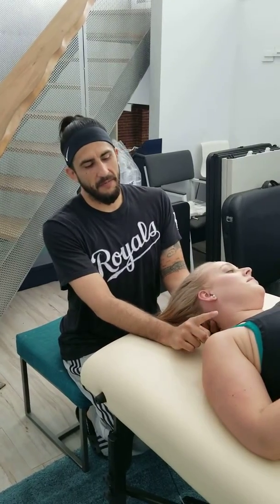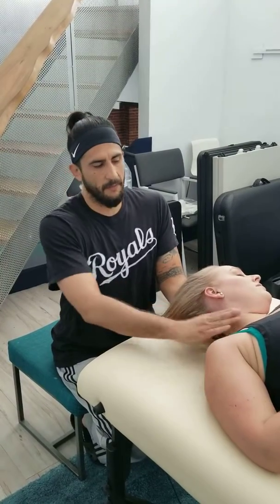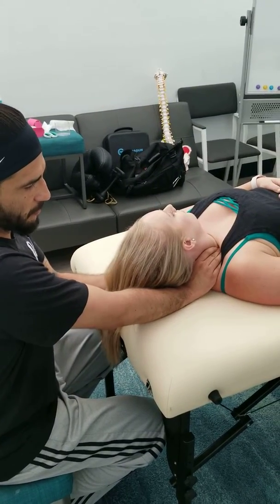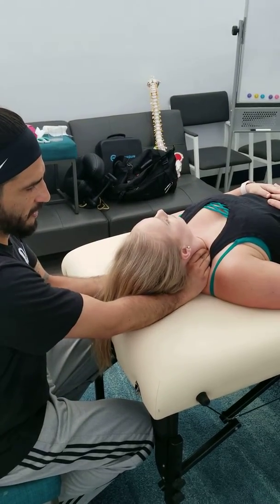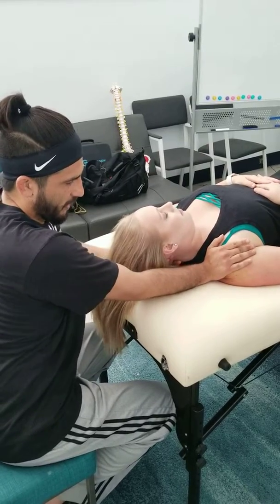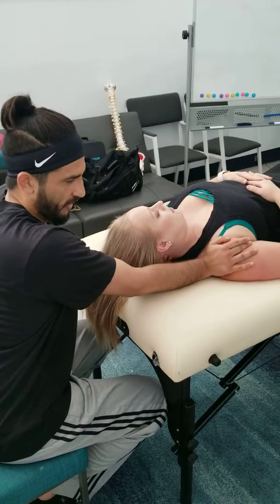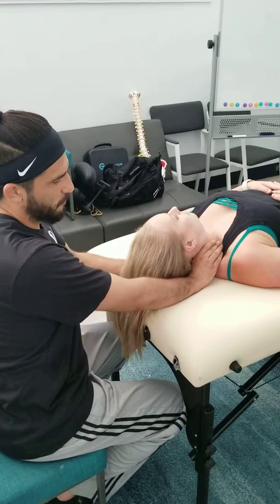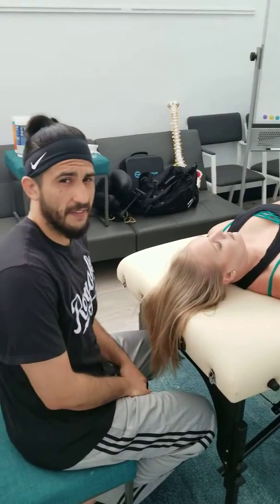Prevent thoracic outlet syndrome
The subclavius muscles is crucial to prevent thoracic outlet syndrome. The 1st rib is often removed to create space for this muscle. There are several more factors to consider such as tight chest, forward head posture, etc. Follow my next videos for those